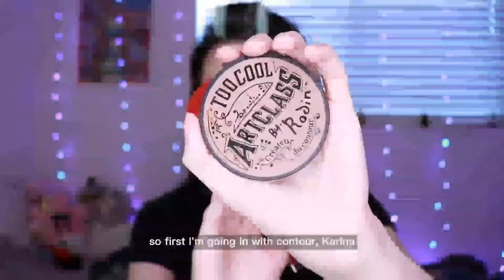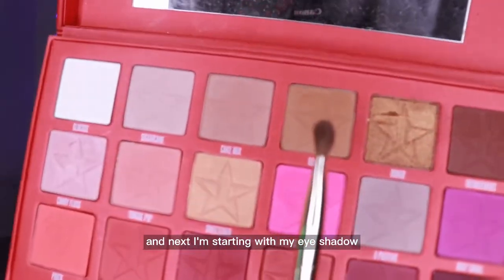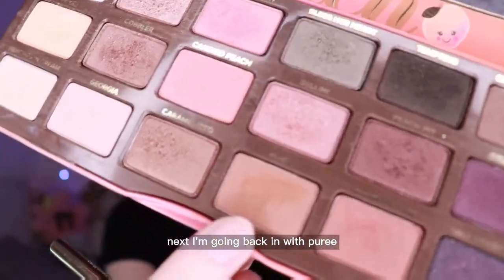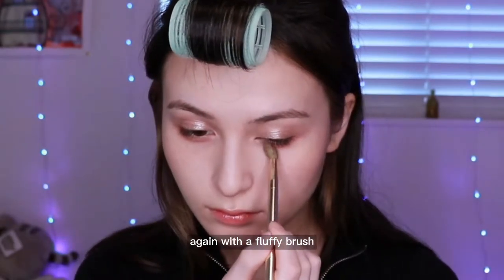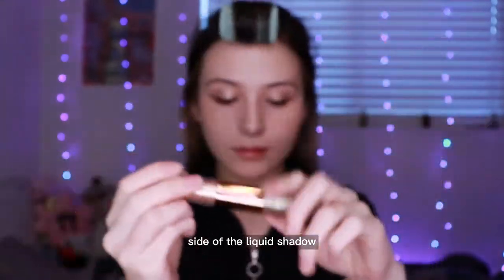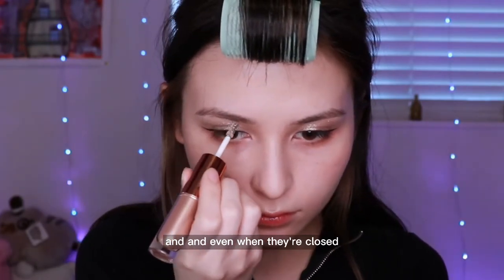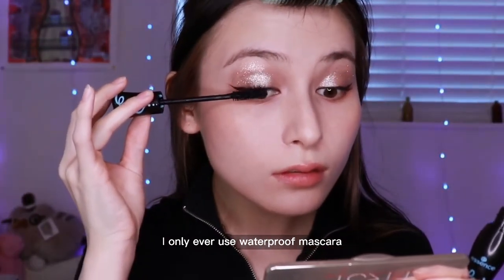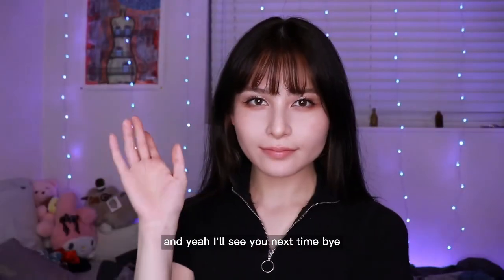Aespa 'Next Level' MV - Karina Glitter Makeup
I hope you enjoy me attempting to recreate Karina's glitter makeup look from the Next Level MV!

~Products Used~
-Tarte Amazonian cay blush in paaarty
-too cool for school shading, original shade
-Canmake Marshmallow Powder Shade Matte Light Ochre
-Makeup Revolution Eye Glisten in it's fate
-NYX ink liner black
-Vavi Mello First Collection Eyes palette
-Essense Lash Princess waterproof mascara
-NYX retractable lip liner nude
-NYX soft matte lip cream in Zurich
-Nars cruising lipstick

(products on but not shown)
-Revlon Candid Foundation Shade 120 buff
-Tarte Creaseless Concealer shade 13N
-Kiss Me Heavy Rotation Coloring Eyebrow 06 Pink Brown

-Music Used-
Aespa (에스파)| Next Level| FL Studio| Instrumental Remake
by JD Entertainment

-About-
I'm Maya! I'm 22 and love kpop, makeup, fashion and various other things not relevant to this video. lol
So far I am planning for my channel to be mostly makeup/fashion/skincare related. Thank you for stopping by!